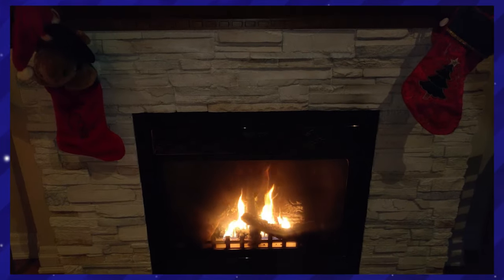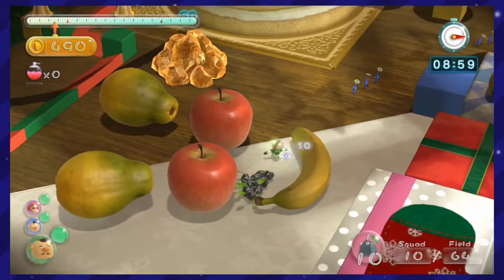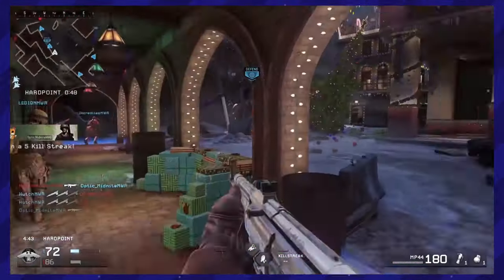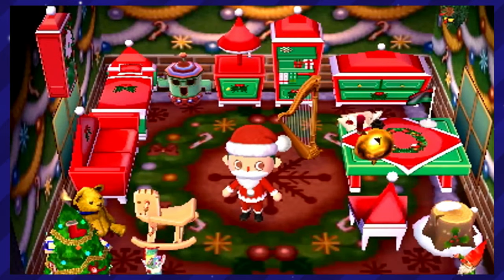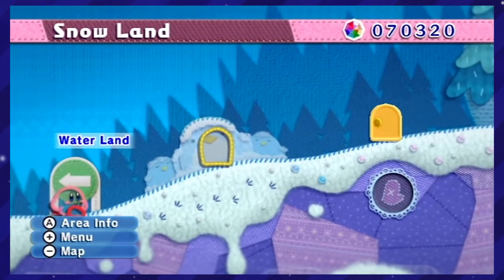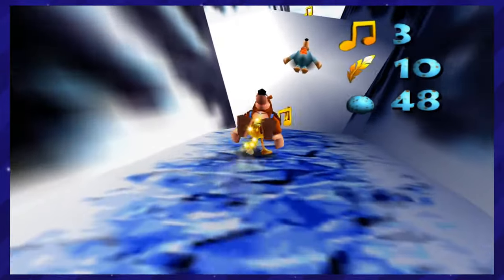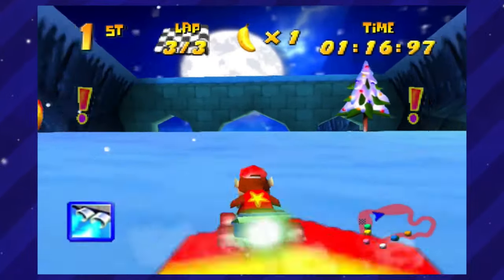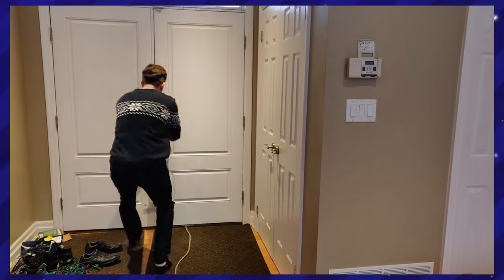10 BEST Christmas Themed Video Games you Have to Play this Season - Infinite Bits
Merry Christmas and Happy New Years everybody. Today were looking at games or segments of games that have the best holiday and Christmas themes.